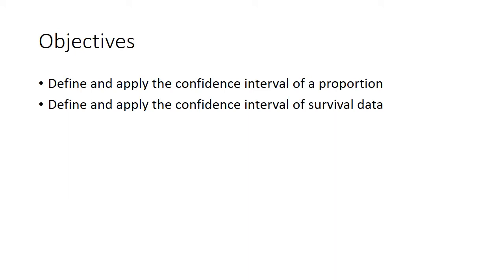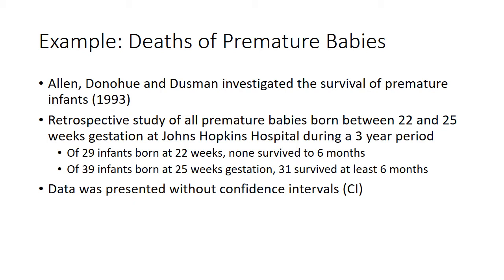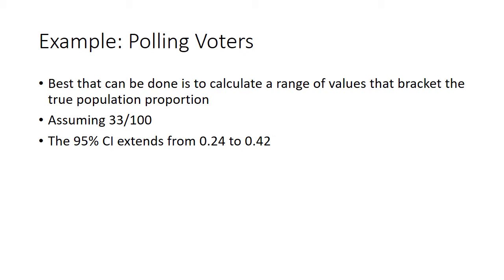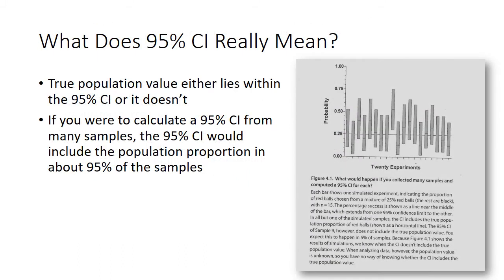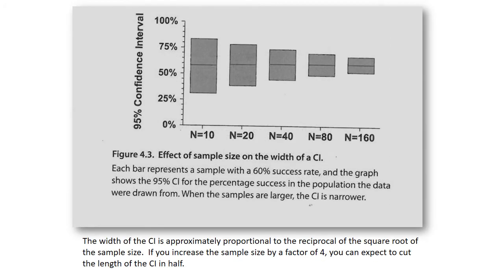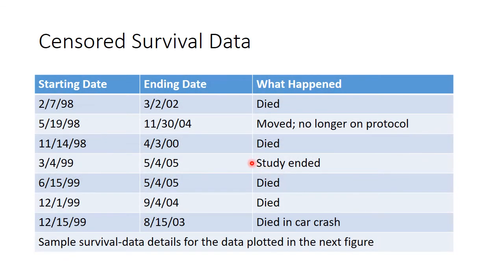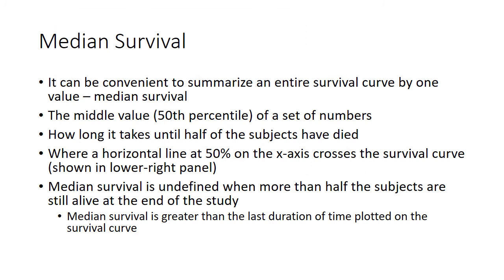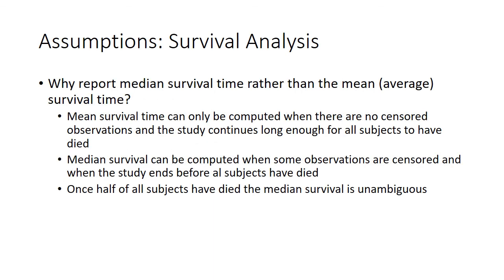03 Confidence Intervals